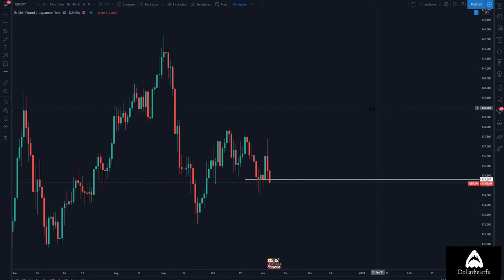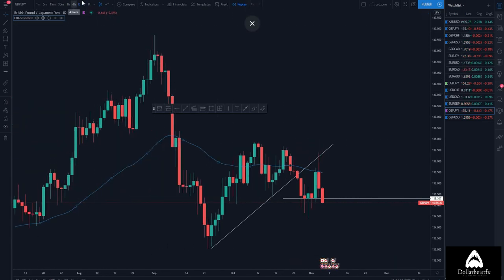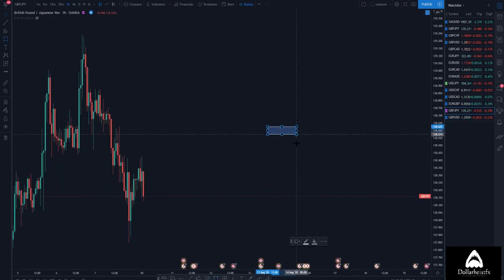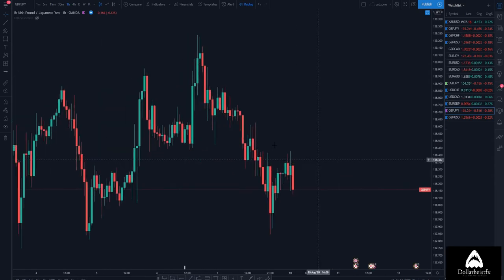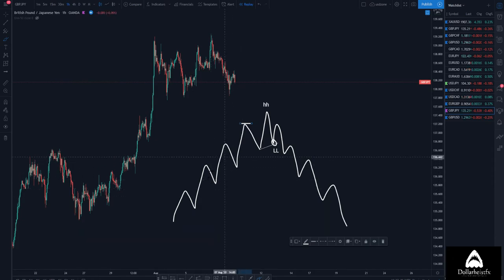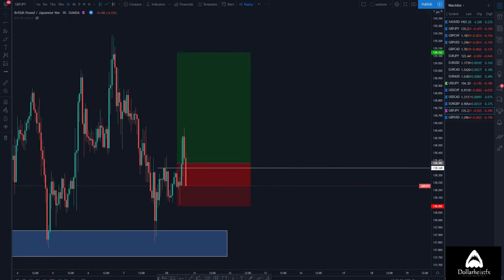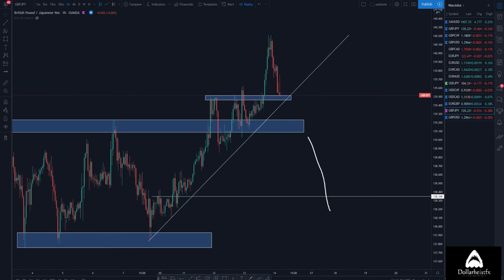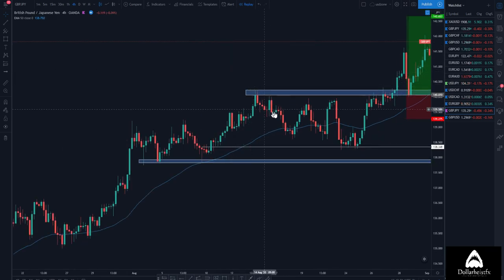HOW TO DAY TRADING FOR BEGINNERS | FOREX TRADING ( EASY A-Z STEP)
TURNING 20 USD - 900 USD WITH JUST 2 TRADE IN LESS THAN 24 HOURS

Also. Don’t forget to like the video !!!